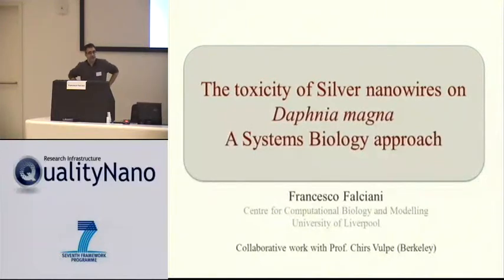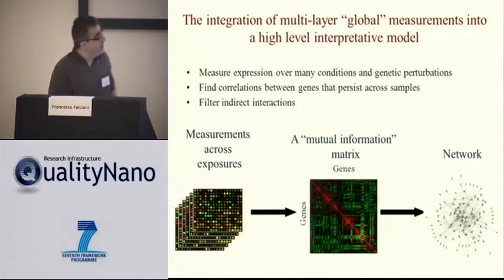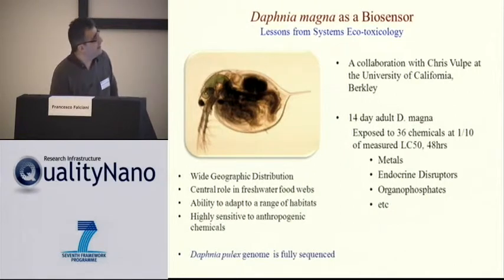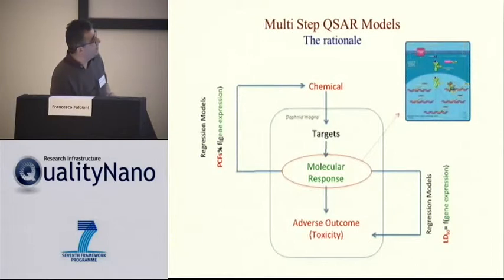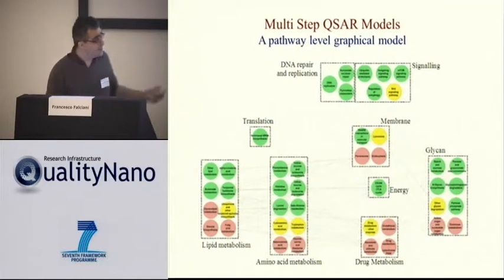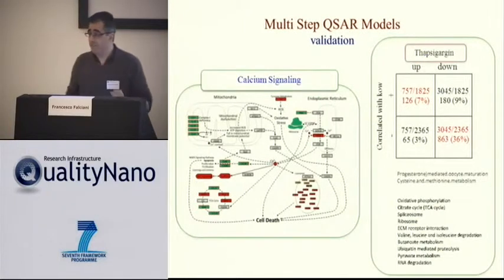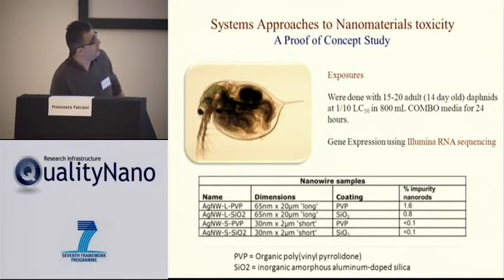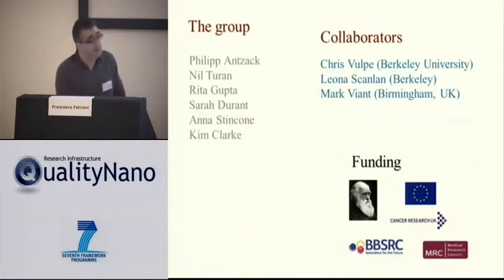The toxicity of silver nanowires on Daphnia magna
Francesco Falciani - The toxicity of silver nanowires on Daphnia magna: A Systems Biology Approach for understanding nanomaterials MOA